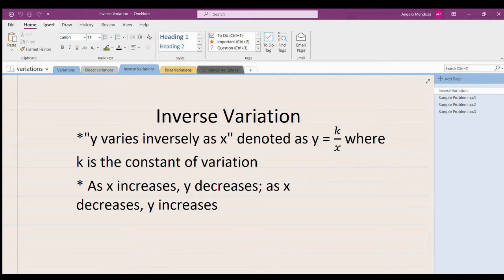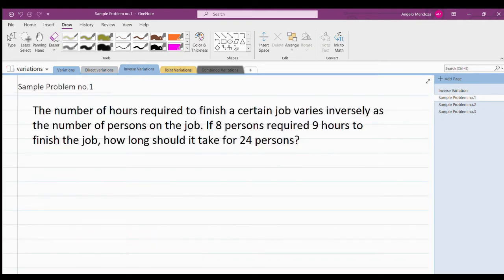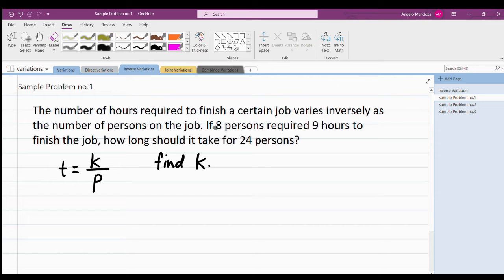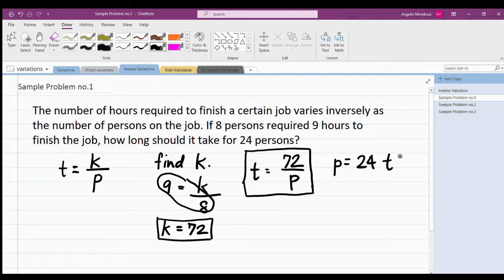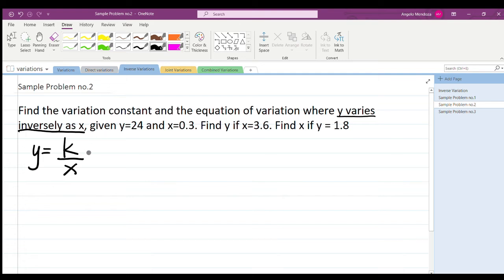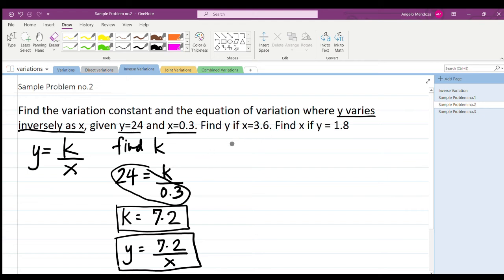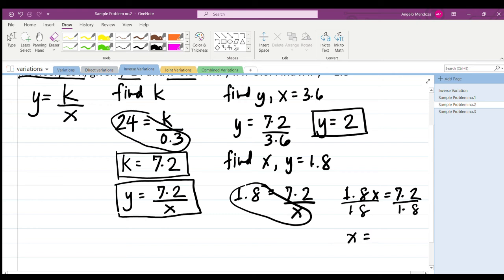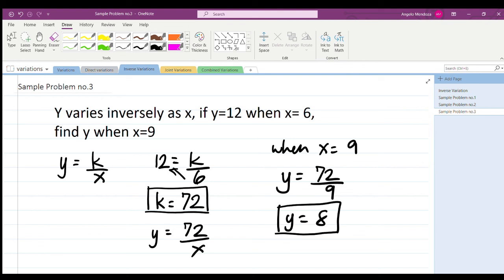Inverse Variations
In this video, will show how to solve for the inverse variation and its use.